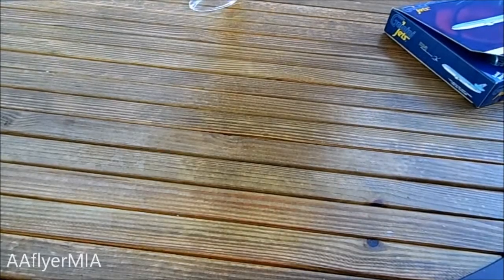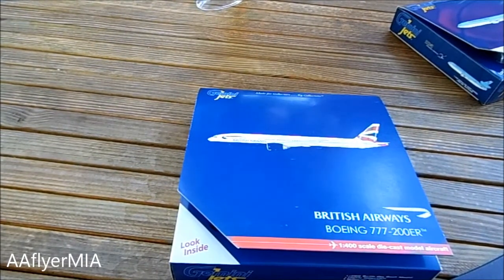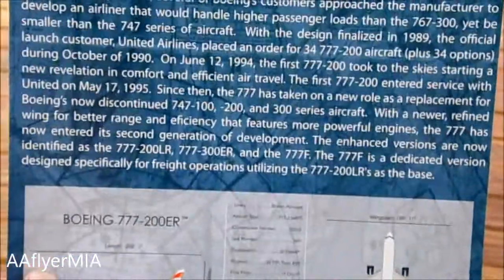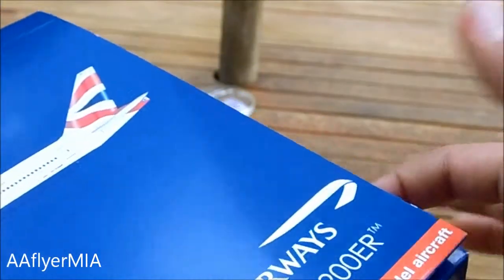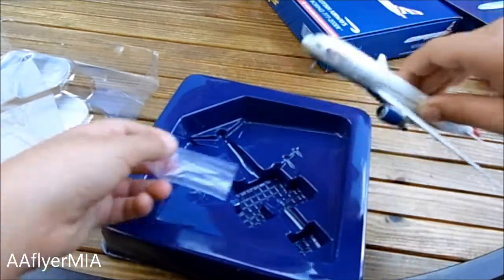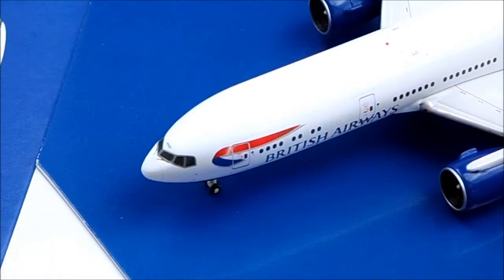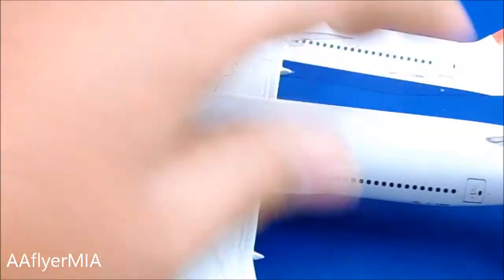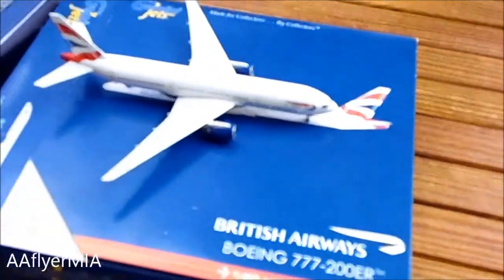British Airways 777-200ER Geminijets 1:400